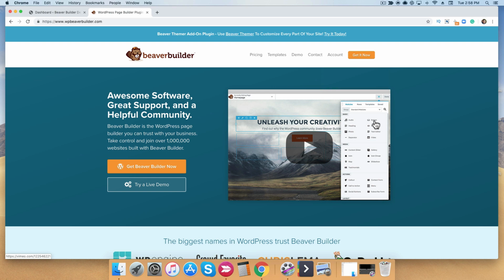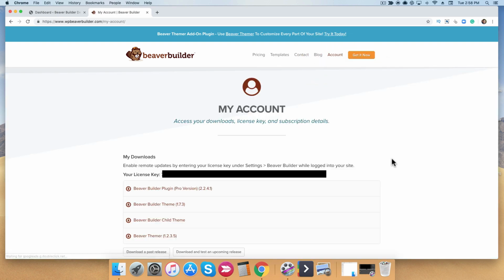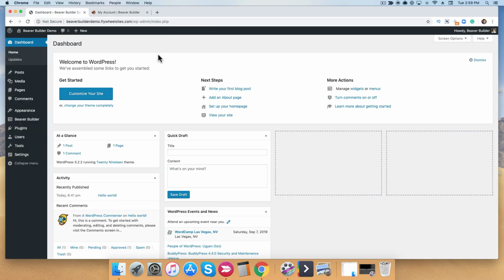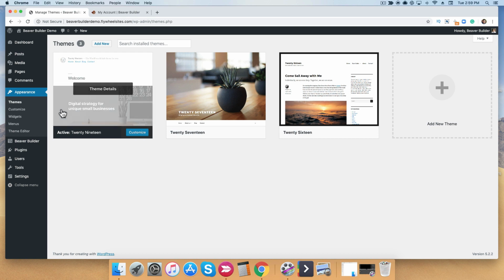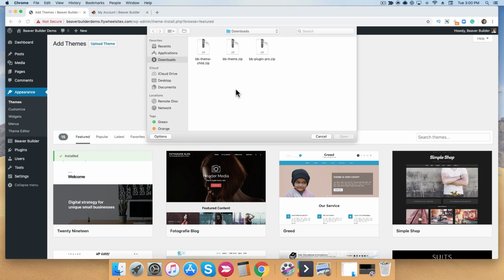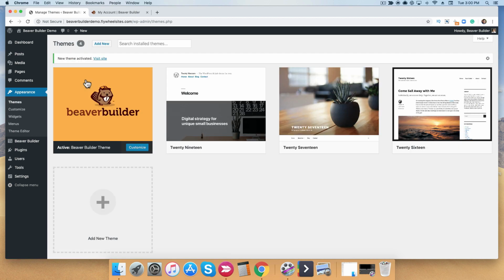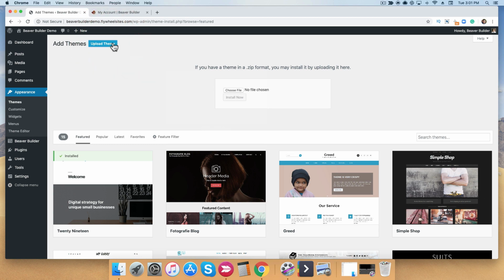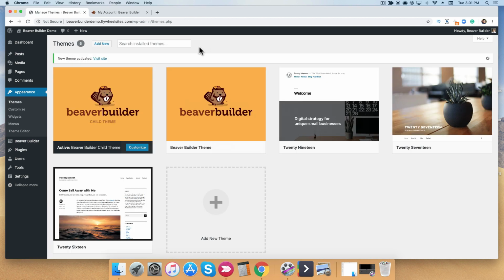How to Install Beaver Builder Theme and Child Theme [Tutorial]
Step-by-step tutorial on how to install the Beaver Builder Theme and Child Theme. The Beaver Builder Theme is available in the Pro or Agency packages.

A Framework Theme from Beaver Builder: The Beaver Builder Theme is an adaptable framework for all your WordPress projects. With a familiar codebase that utilizes the WordPress Customizer, anything is possible!